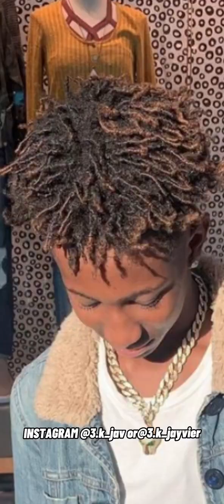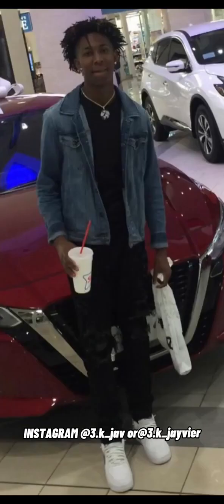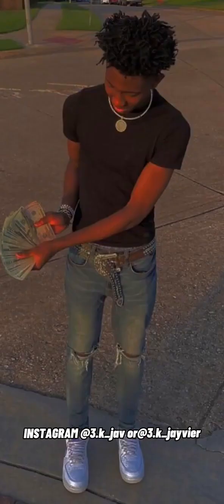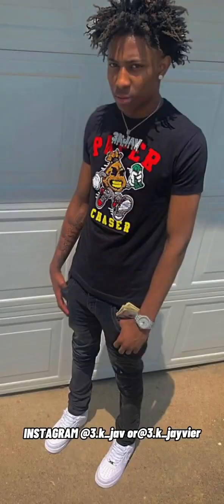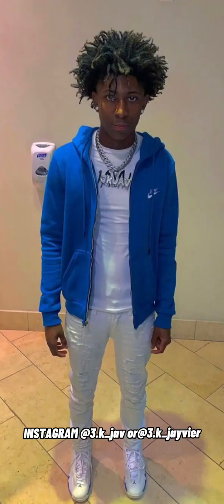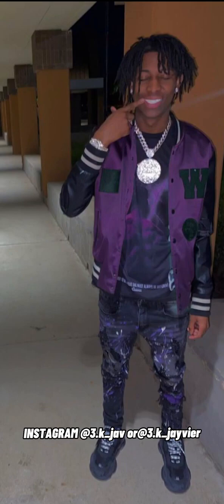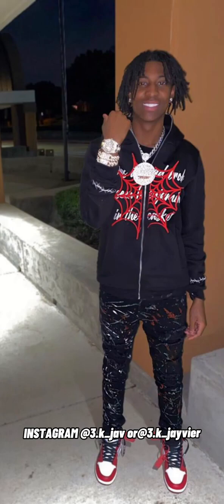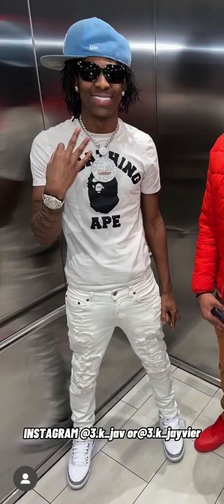2 YEAR FREEFORM TRANSFORMATION 💈 START TO FINISH🔥🔥🔥